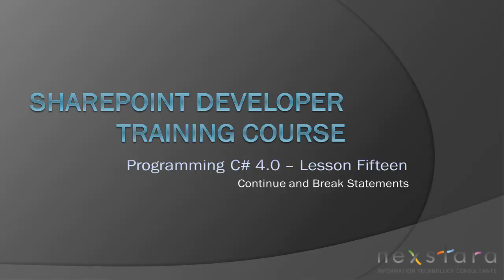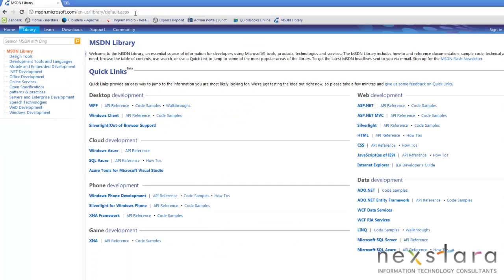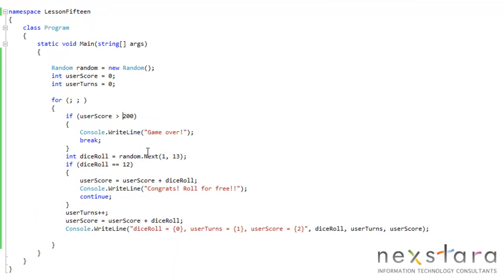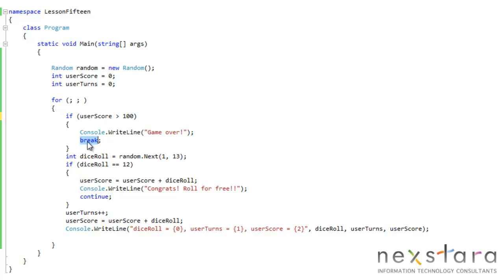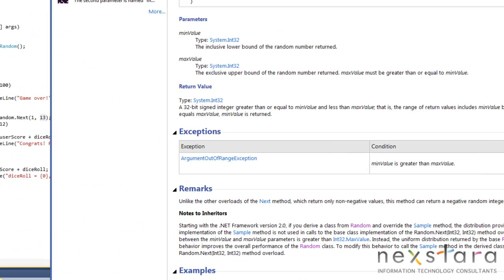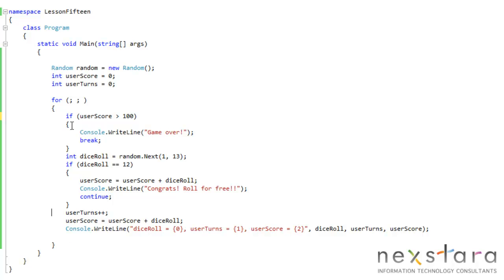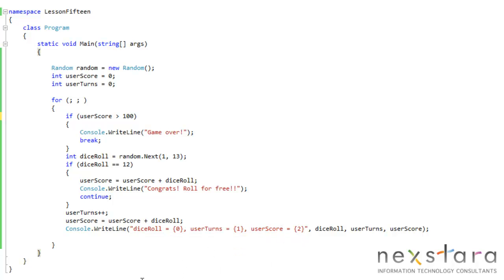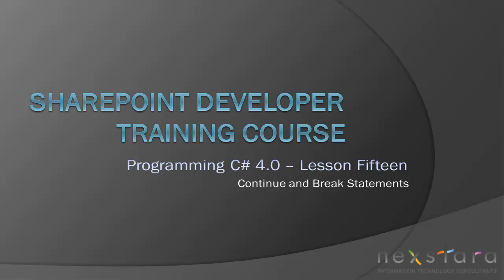SharePoint Developer Training Course - Programming C# 4.0 Lesson Fifteen - Cont. & Break Statements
presents SharePoint Development Training Course: Programming in C# 4.0 - Lesson Fifteen - Continue and Break Statements.